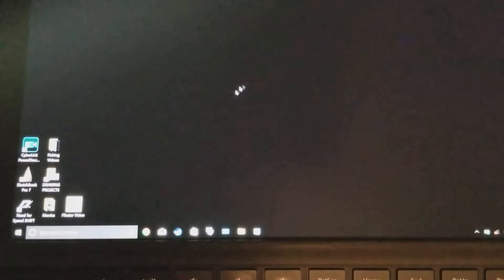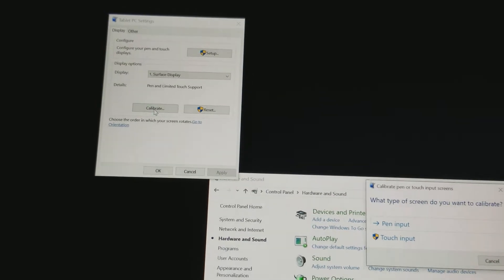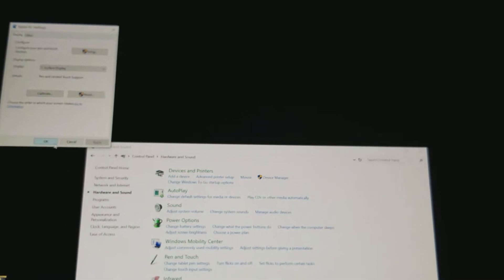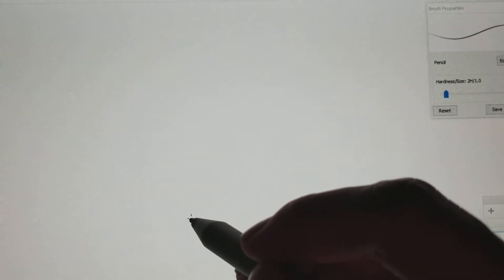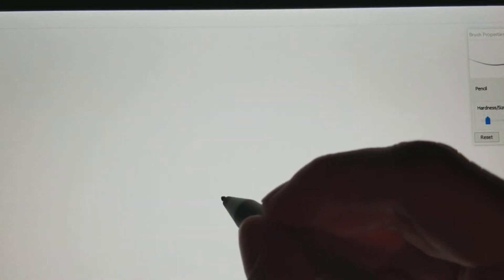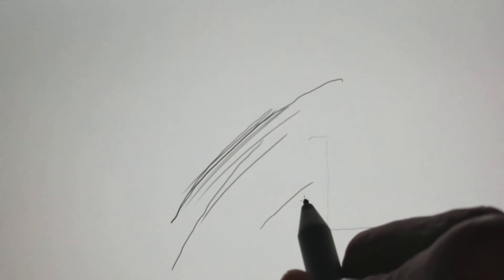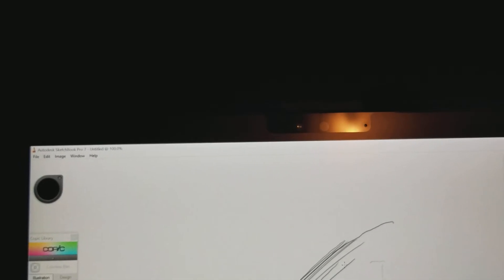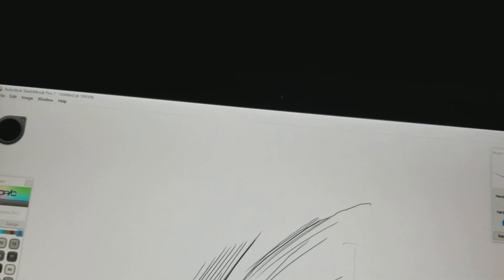How to: Microsoft surface pro 2017, surface pro 4 and surface pro 3 pen input screen calibration.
This video is my response to seeing alot of people saying that Microsoft has removed pen and screen input calibration, or that they just can't calibrate the screen for pen input like the could on the original surface pro or pro 2..

I hope this helps alot of people out...

Enjoy, please comment if this helped or any other issues you may have..

**NOTE** having a screen protector on will affect it slightly.. Though it is still much better then the stock calibration from Microsoft..